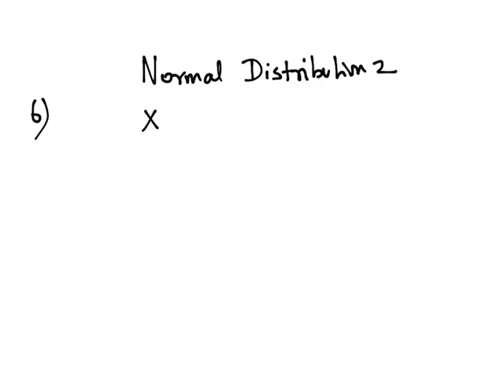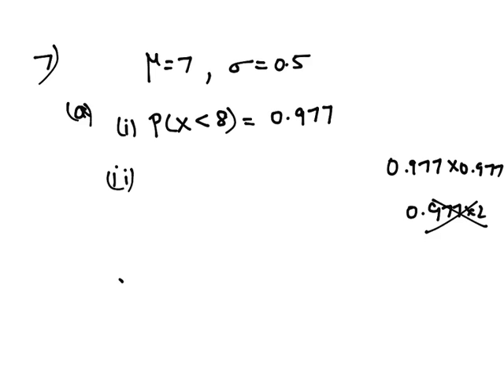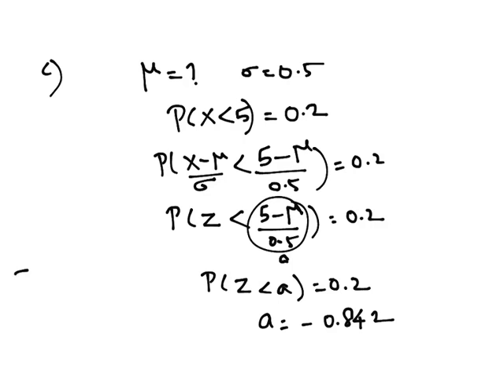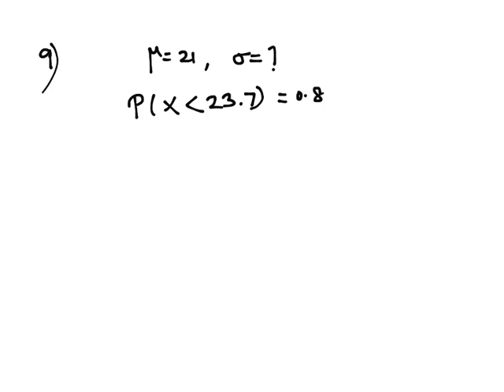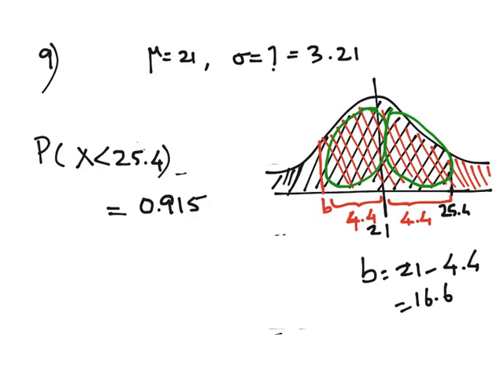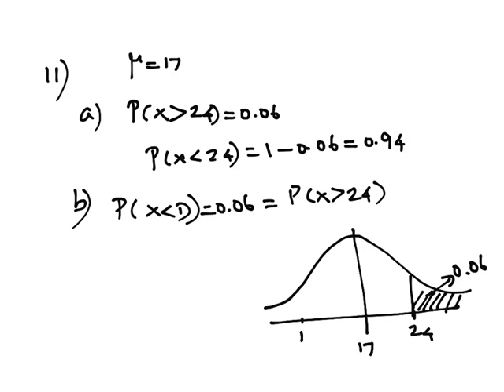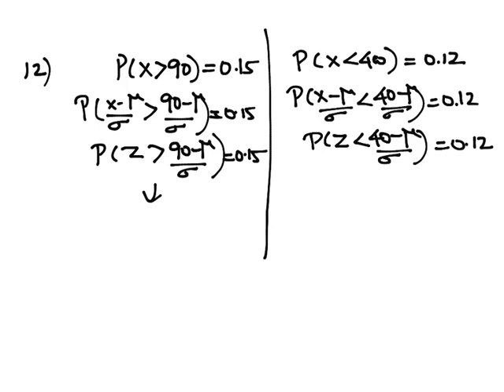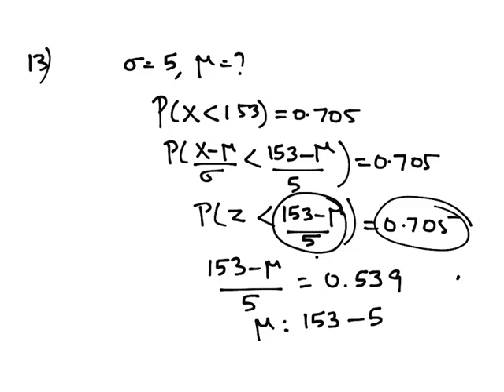Normal Distribution 2